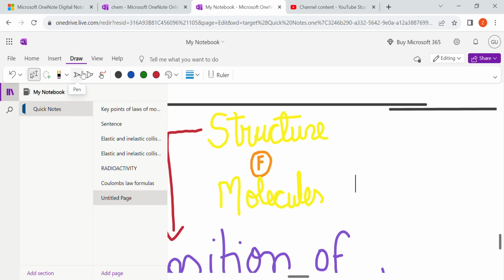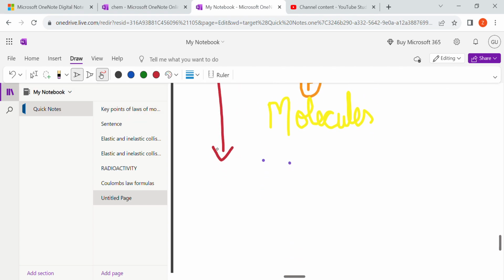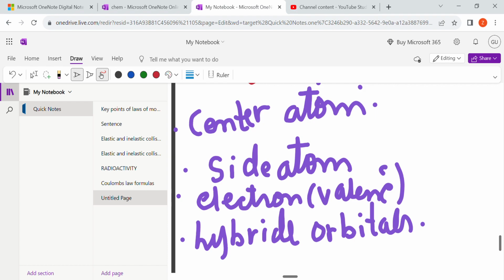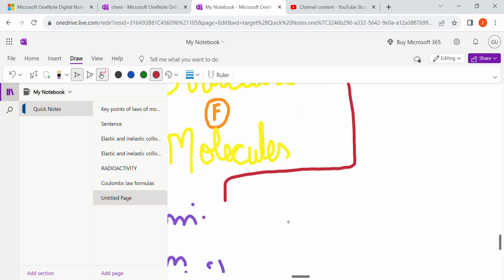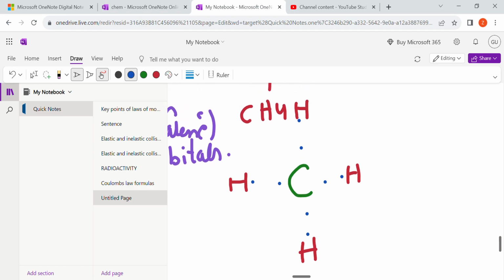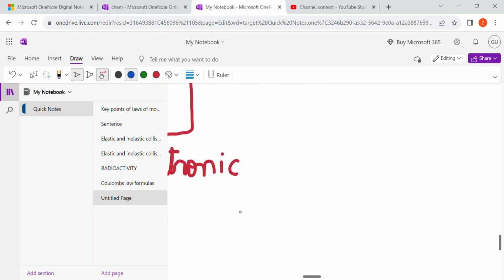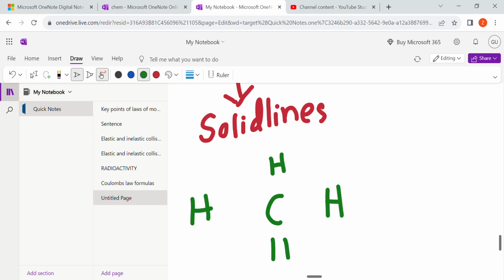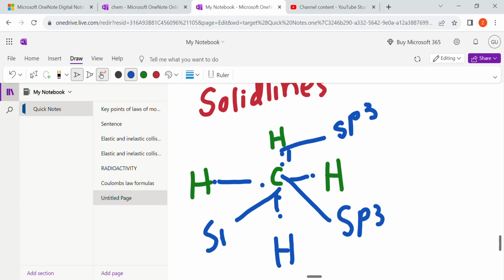STRUCTURE OF MOLECULES